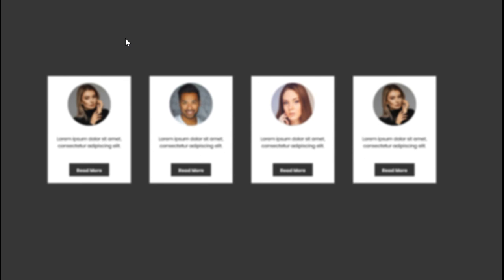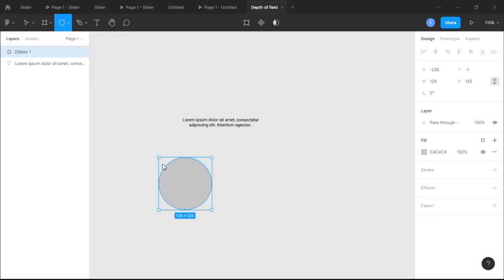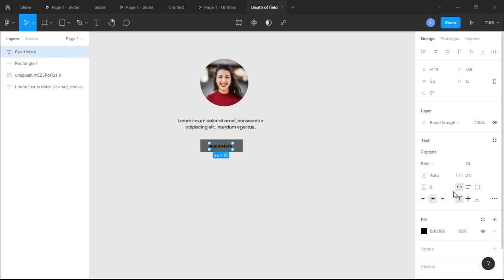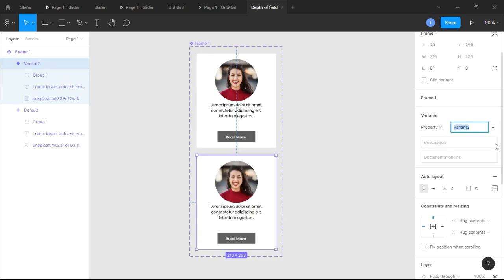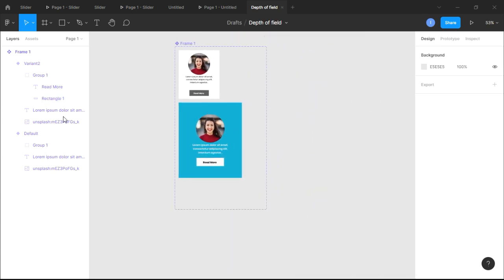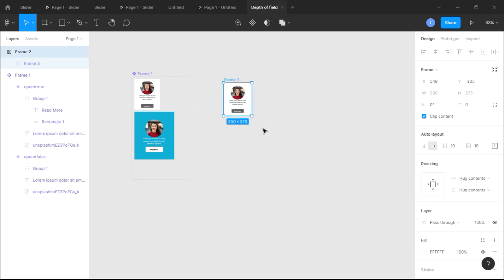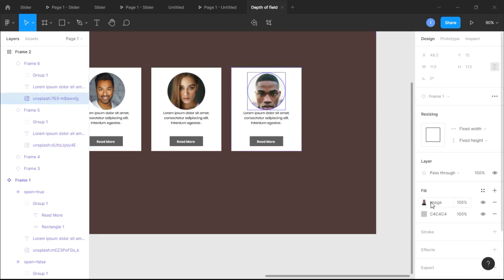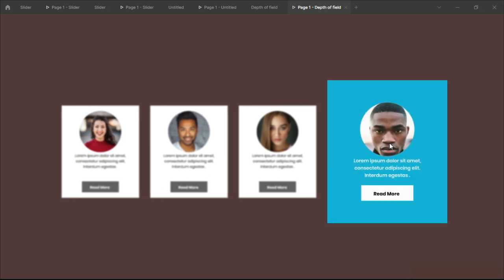Figma Depth Of Field Card Hover Animation | 2023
In this video i will show you in a few easy and simple steps how to create depth of field card hoveranimation in figma. Watch and learn its easy.